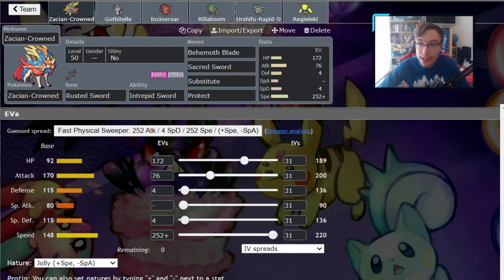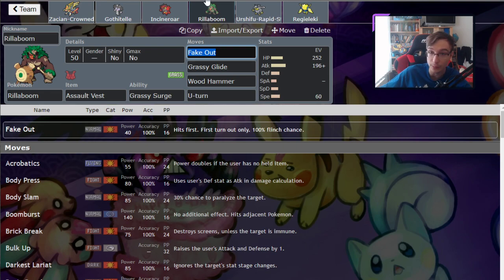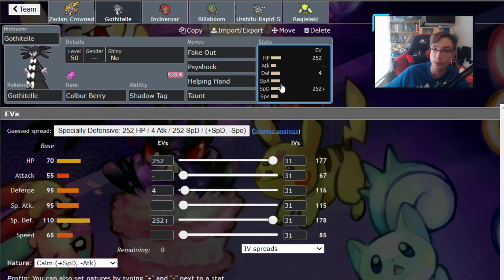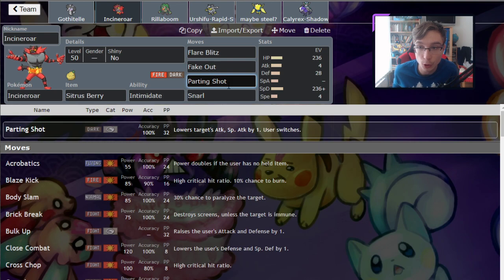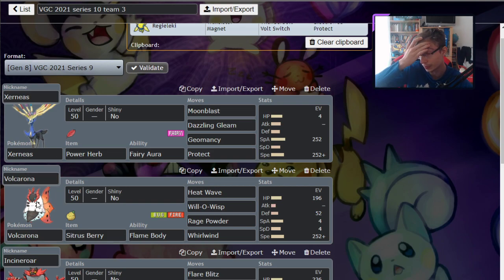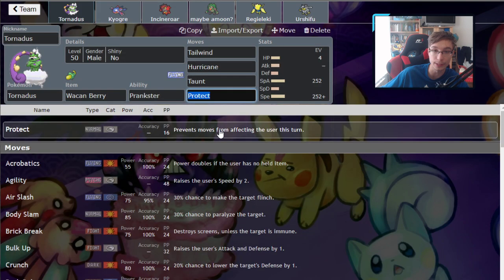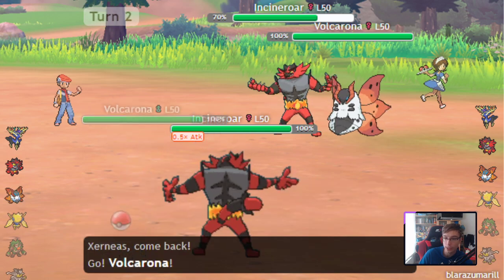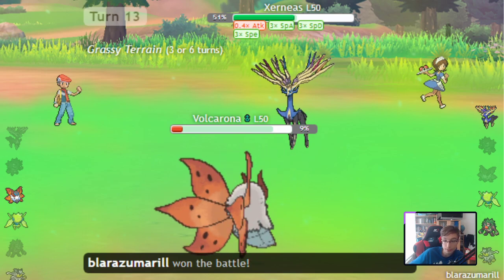Early VGC 2021 Series 10 Thoughts + Sample Teams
VGC 2021 Series 10 is a format where you can bring 1 restricted and Dynamax is banned!

some super early and quick thoughts I had on top of my head, enjoy